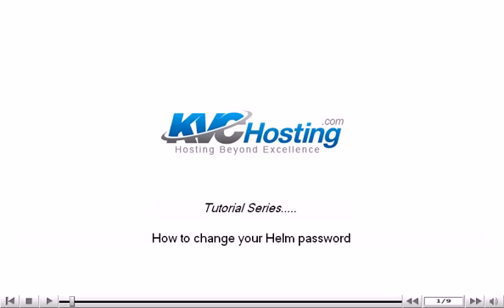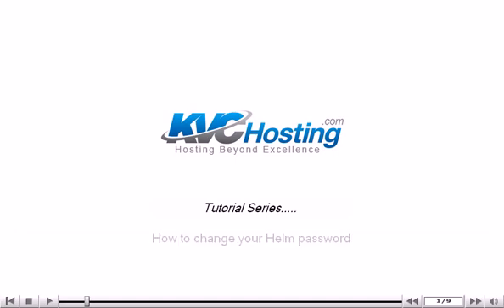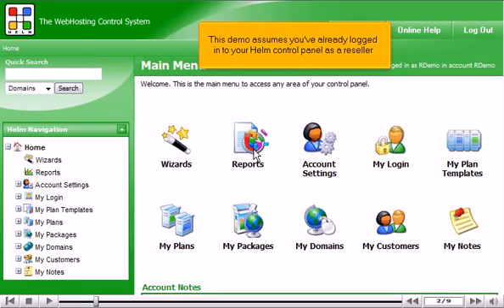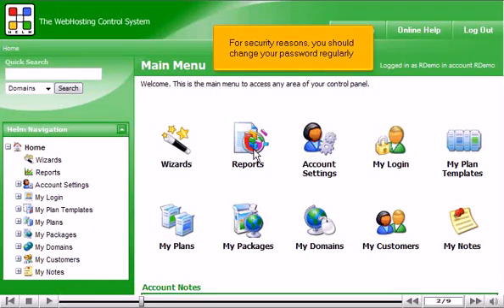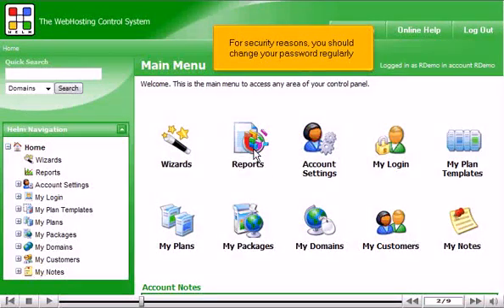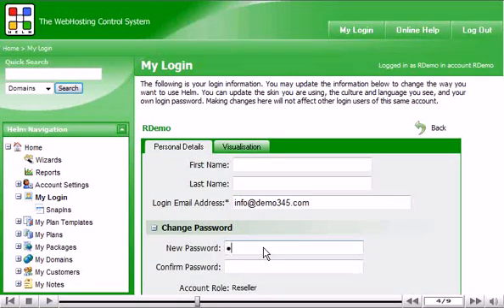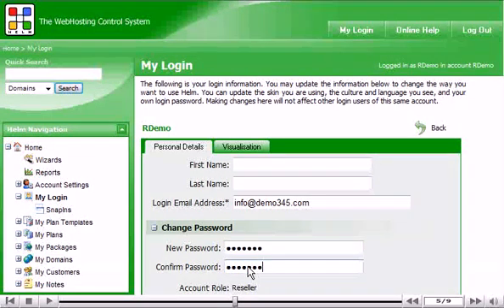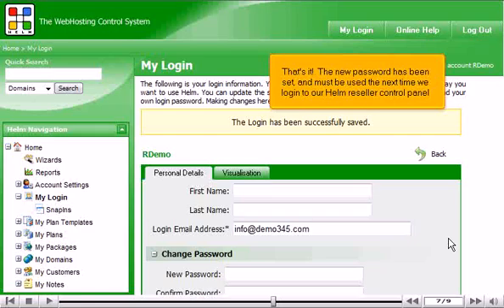How to change your Helm password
Pw
• Log into Helm control panel as a reseller.
• Click My Login icon. In change password section, enter new password and confirm it. Click on Save button to continue.